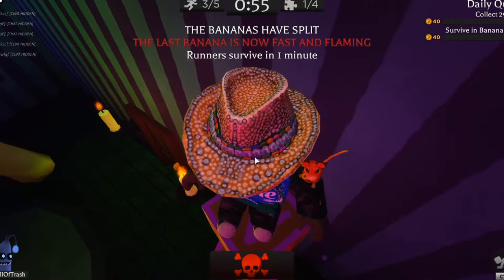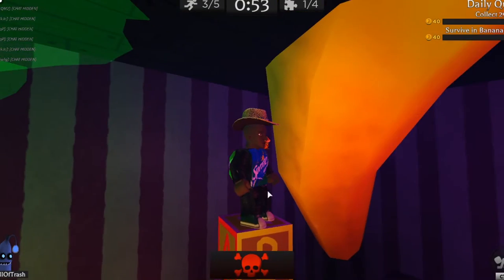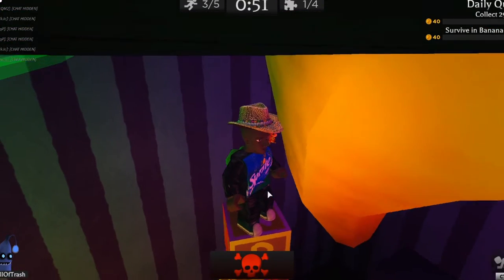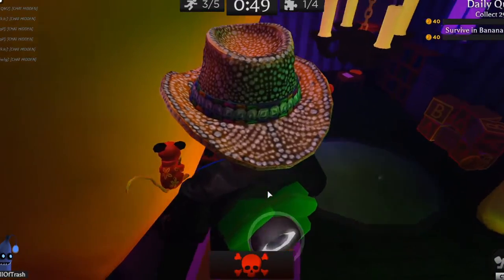Best Hiding Spot on Roblox Banana Eats!!!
i found this spot by myself, im sure others have found it before but thats alright. the music is tobu candyland